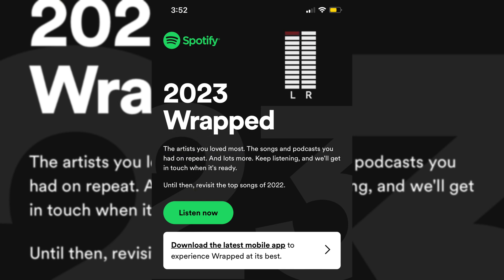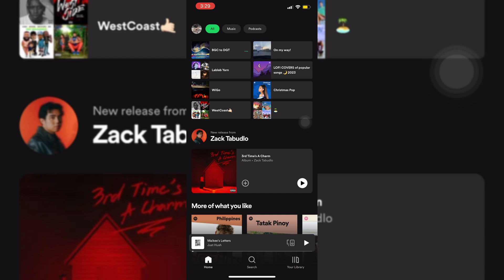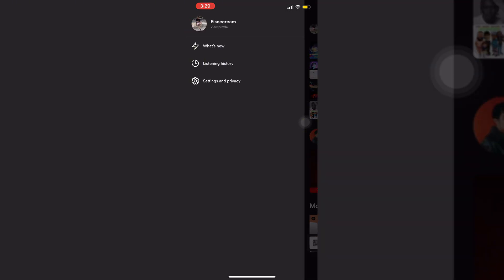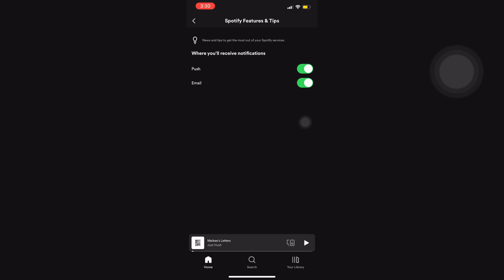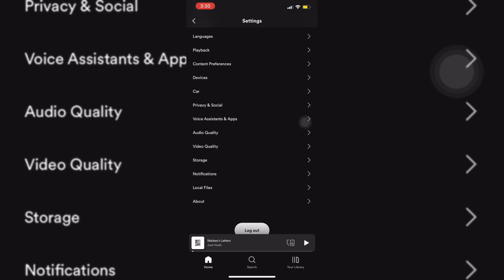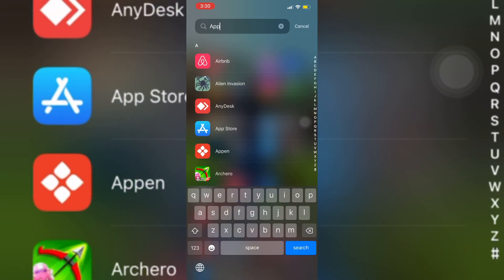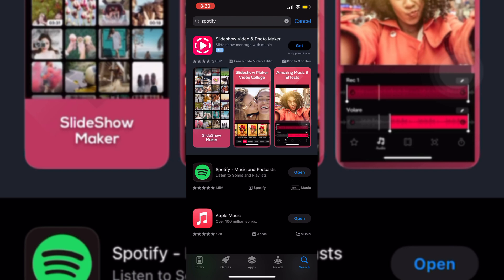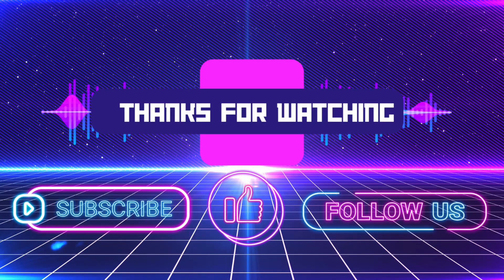Spotify Wrapped 2024: Full Guide (Quick & Easy)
How to see & check spotify wrapped in 2023 - Full Guide (step by step)

Learn How to  use Spotify Wrapped  in 2023  with this simple step-by-step

guide.

We'll walk you through the entire process in 1 minute.